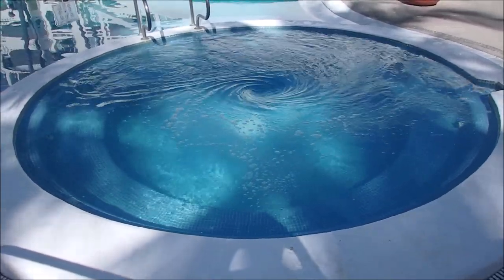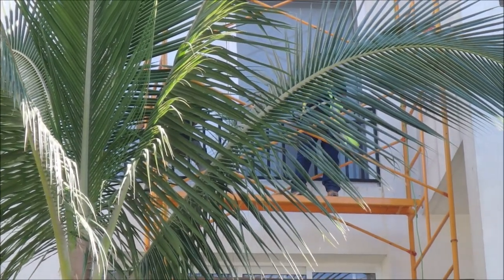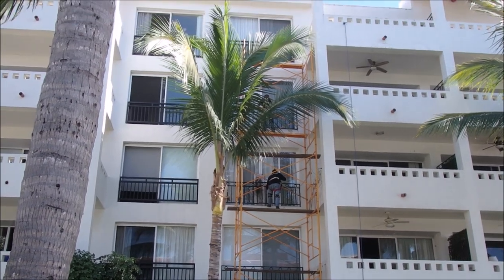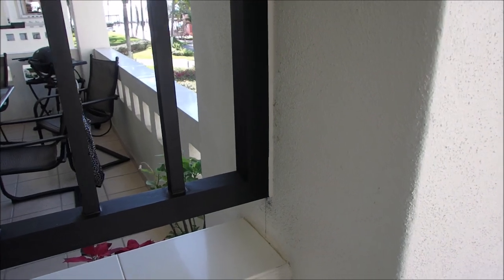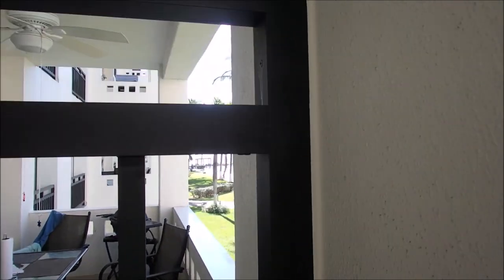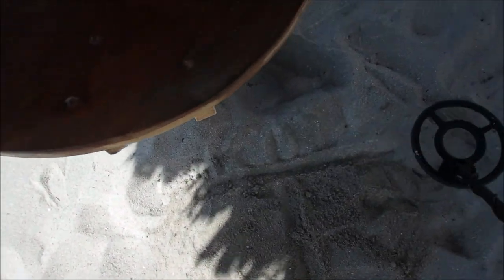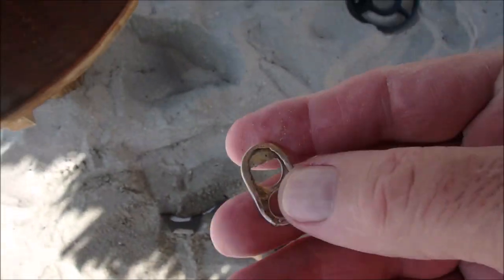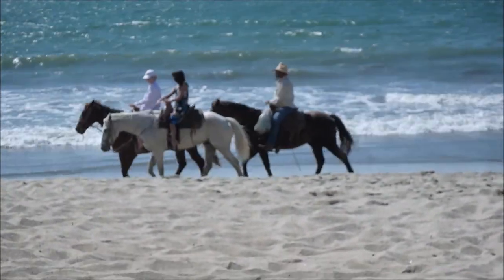Metal Constuction and Metal Detecting